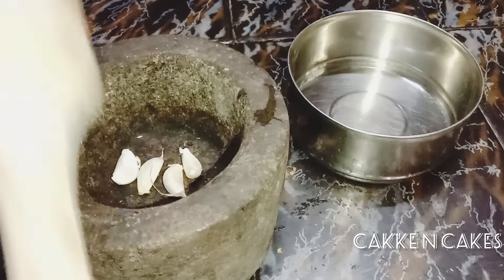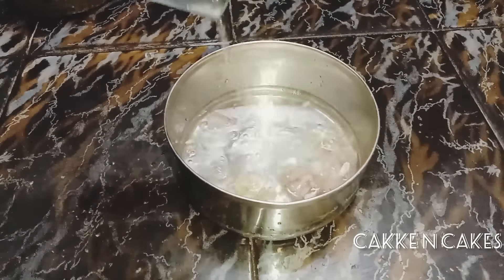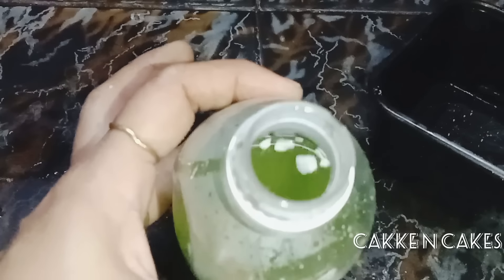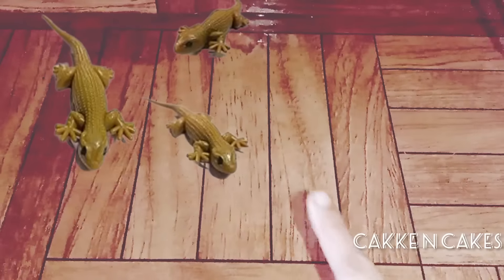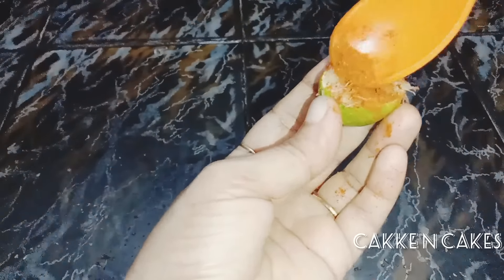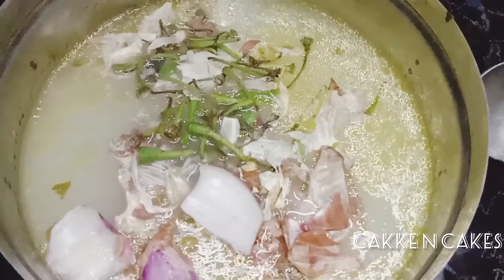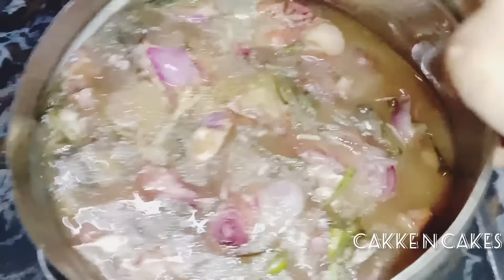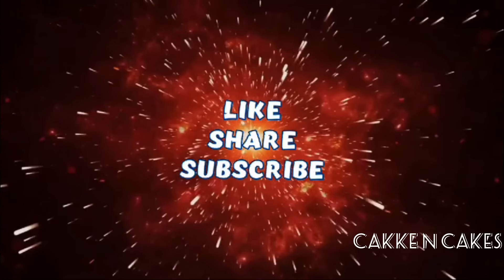എലികൾ പല്ലികൾ തലതെറിച്ചോടും ഗ്രാമത്തിലെ കപ്പ കർഷകർ പറഞ്ഞസൂത്രം 😱ഉപ്പ് ഞെട്ടിച്ചല്ലോ!howtogetridofrat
ഉപ്പ് കൊണ്ട് ഗ്രാമത്തിലെ വയലുകളിൽ എലിയെ തുരത്താൻ കർഷകർചെയ്യുന്ന സൂത്രം😲!Rat Repellent with saltTips
കൂട്ടം കൂട്ടമായി കൊതുക് ചത്തു വീഴും ഇങ്ങനെ മാത്രം ചെയ്താൽ മതി😲! പുതിയ സൂത്രം! powerful Natural mosquito repellent @CAKKENCAKES

Hello Friends...
Welcome back"CAKKE N CAKES "
Today Iam Sharing Some Useful Tips.And Also Sharing
How To Get Rid Of Mosquito
Rat Repllent with Salt
mosquito repellent liquid natural
Hope This Video Will Be Helpful To You All...

cleaningtips, kitchen tips, kitchen tips Malayalam,